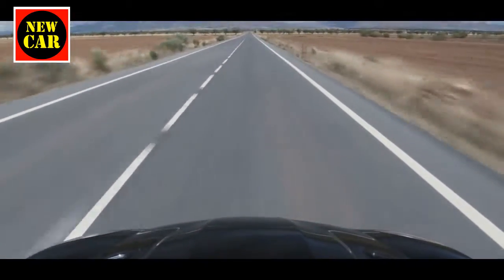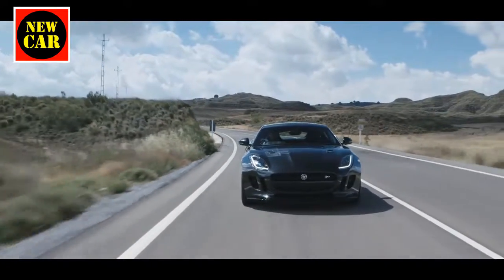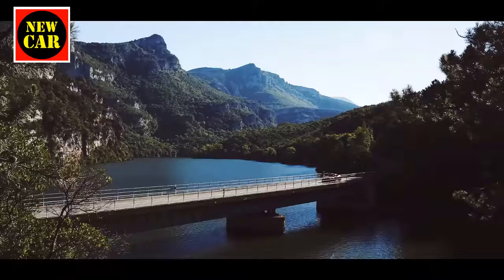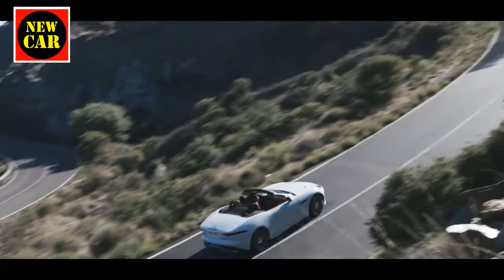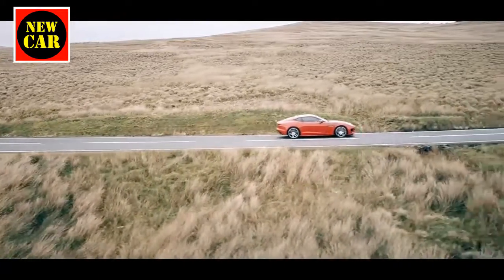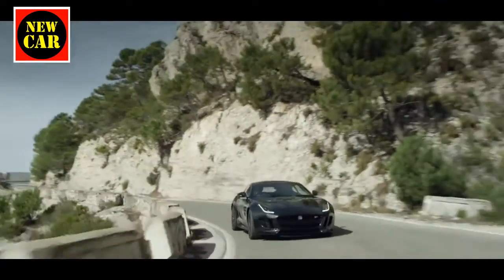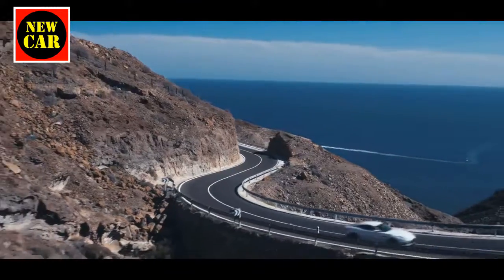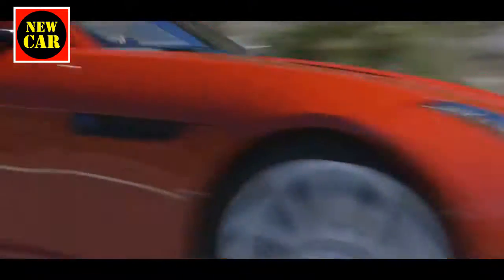A to Z of Car Tech - Y is for yaw control new car new car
New videos are uploaded to new car
new car thank you